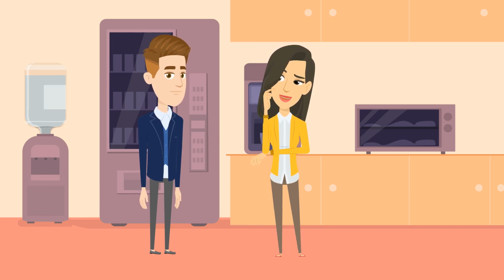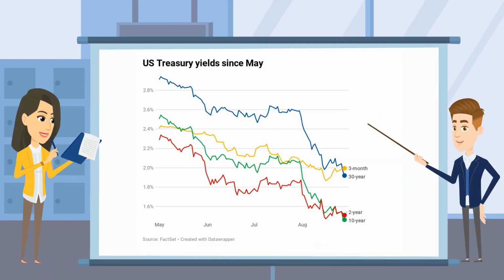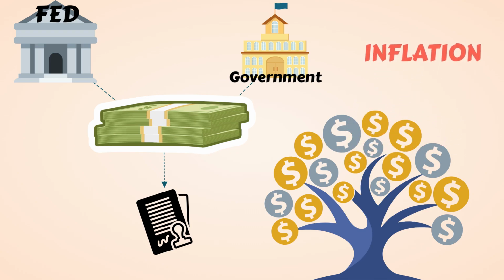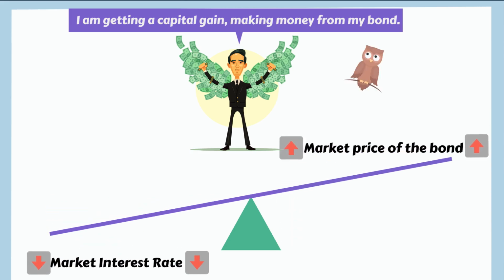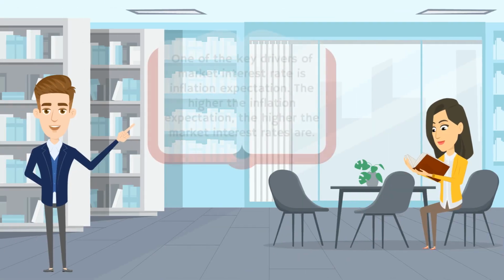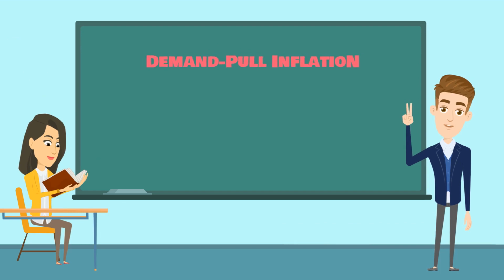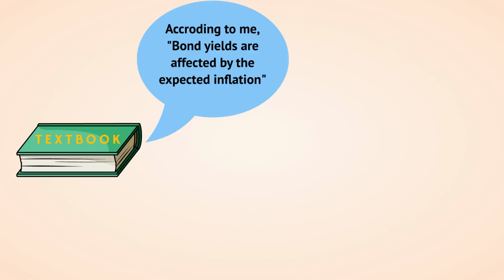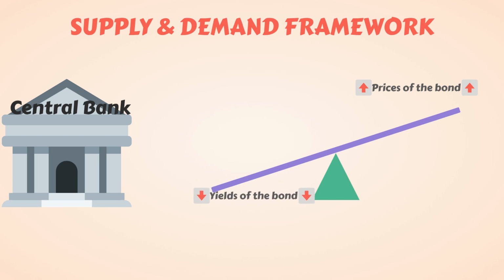Determinants of Interest Rates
Interest rates for Treasury Bonds used to be mainly driven by inflation expectations. But we can have a situation when Treasury Bond yields could be falling despite higher inflation rates. We will also discuss negative interest rates